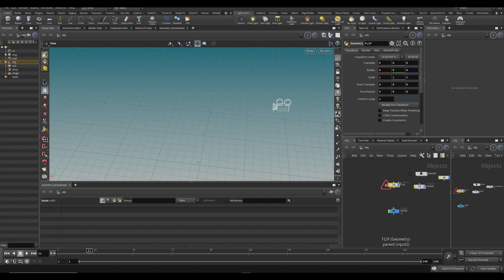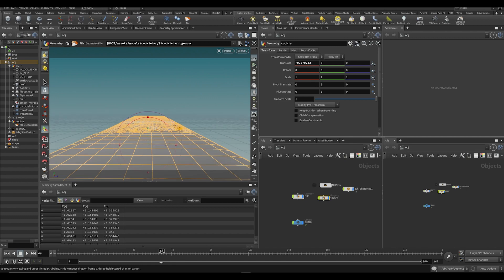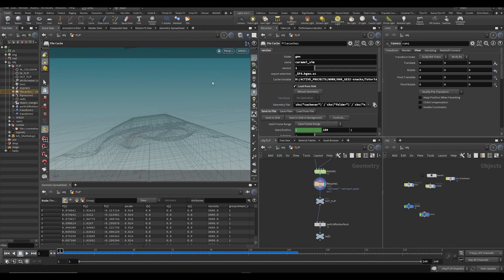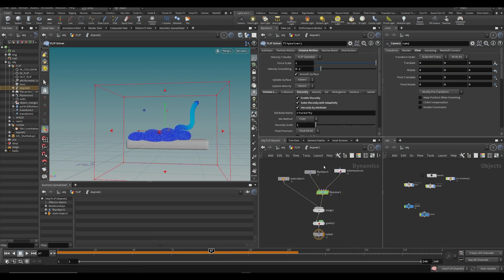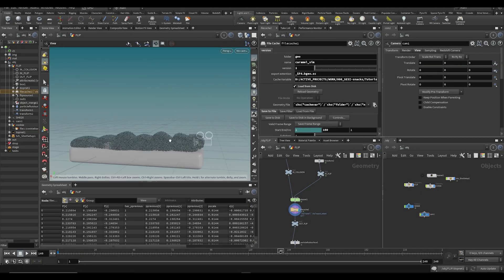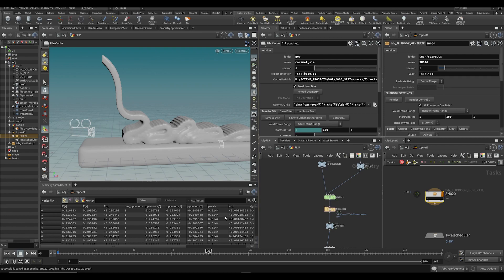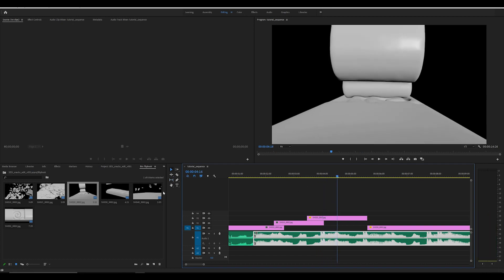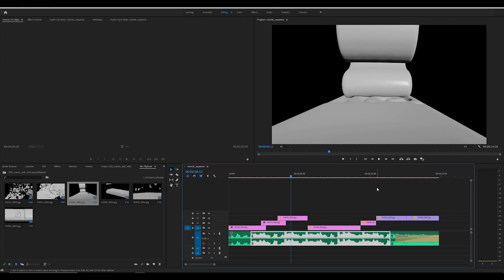SESI-Snacks 04 - Delicious Caramel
CARBS! Everybody loves caramel. Let’s learn how we can simulate some. We gonna make the strip of caramel to fold upon itself, so looking at some viscosity, getting it to look right without stepping. Try not to lick your screen.